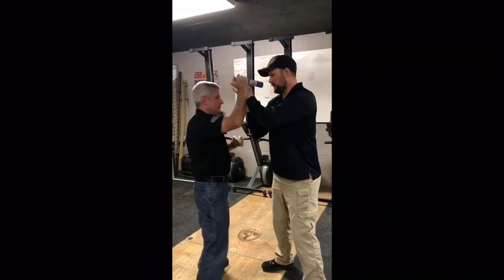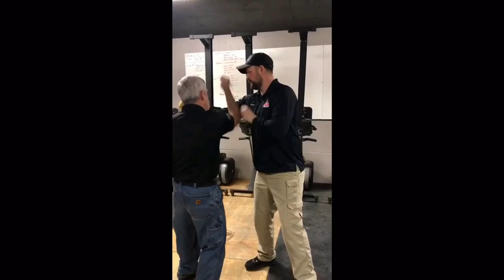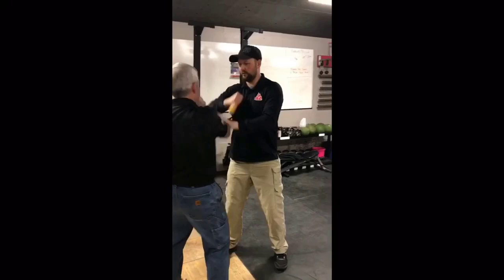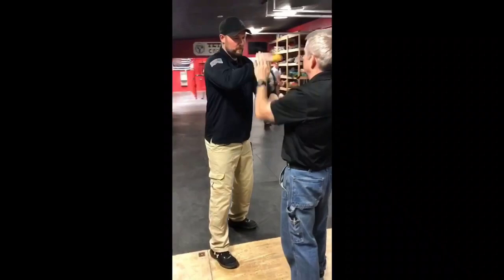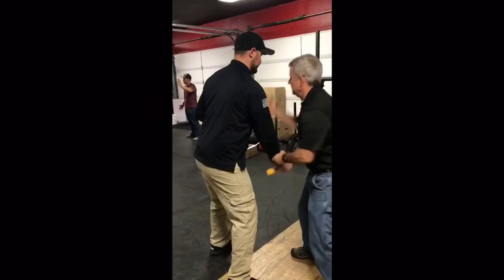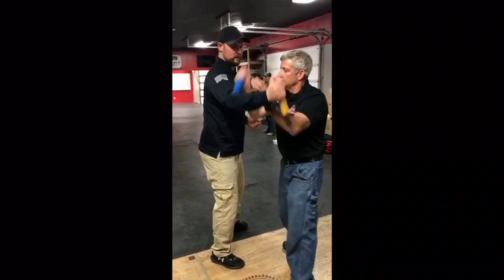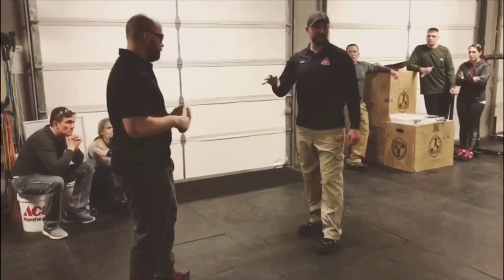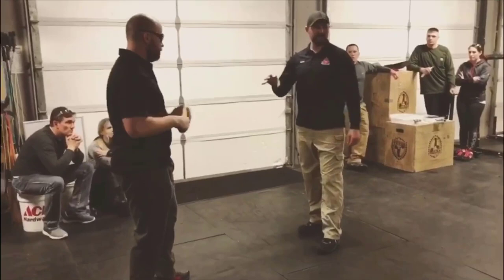Bunal Short Padded Training Knife Review | Adam Boyce | Warriors Magazine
Martial Blade Concepts Instructor, Adam Boyce, reviews a product that he finds extremely valuable for maximizing realistic training